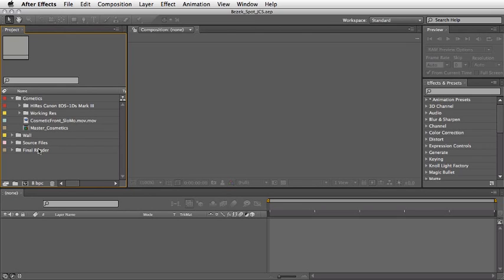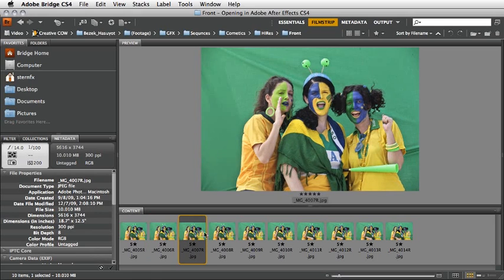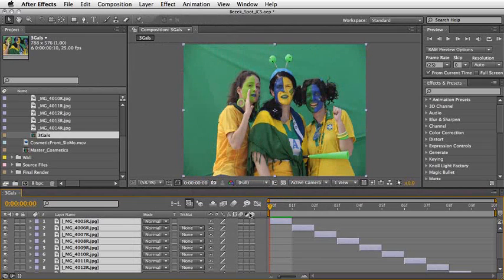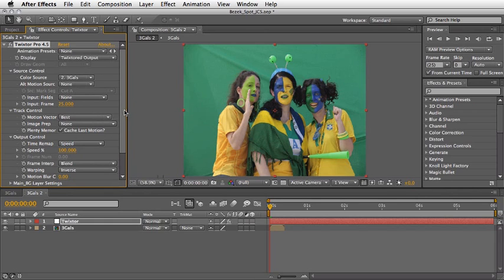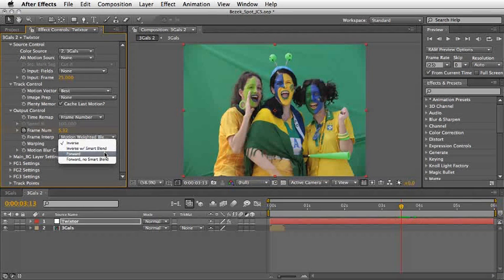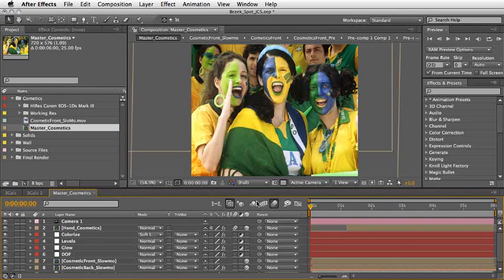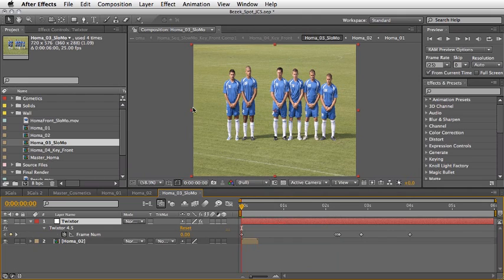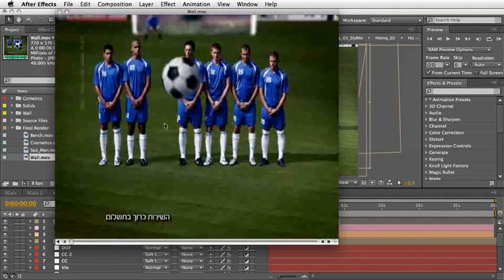Slow Motion Stills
In this video tutorial, Creative Cow contributing editor Eran Stern demonstrates how to create extreme slow motion video using few still frames, with RE:Vision Twixtor Pro.